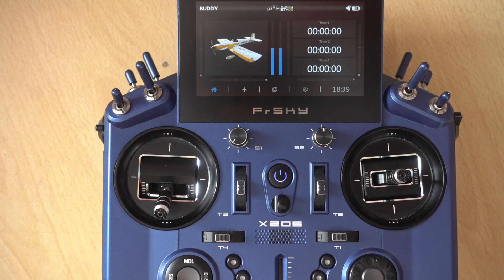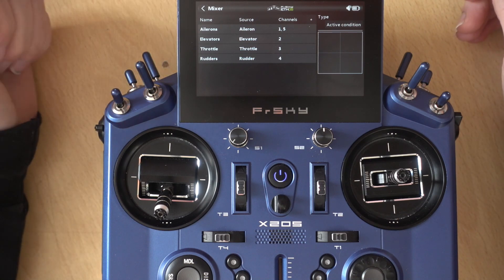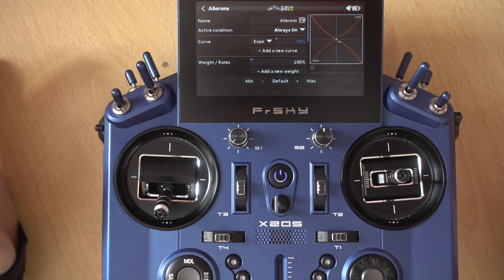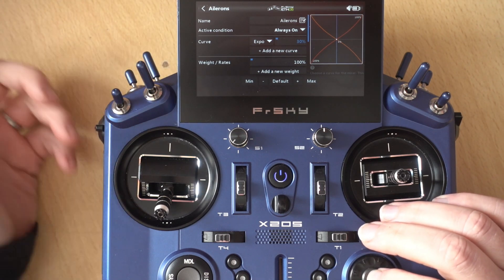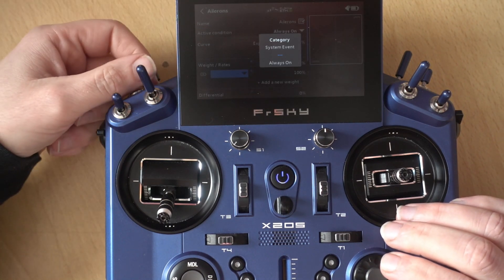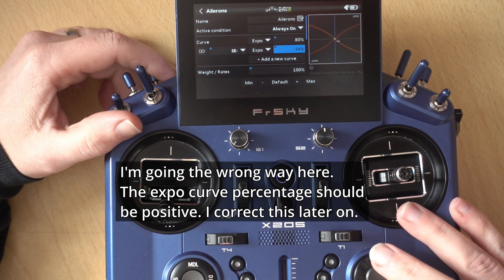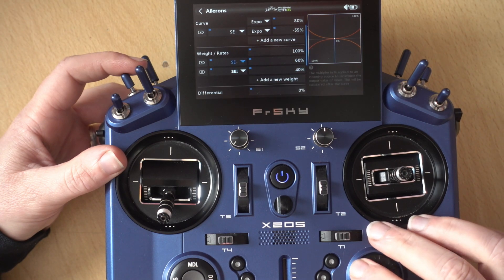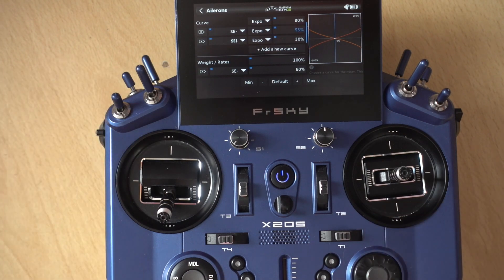Setting up Rates and Expo in FrSky ETHOS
In this video we look at how to add Rates and Expo in FrSky ETHOS. Rates allow you to decrease the amount of movement on the control surfaces. Whereas expo makes the movement of the sticks closer to centre have less effect. In the demo, I add rates and expo to the ailerons. But, the process is exactly the same to add them to other control surfaces. I demonstrate with switch SE. But you can use any switch you want.

✈️ Contents ✈️
00:00 Introduction
00:31 The transmitter model we're using in the demo
00:50 Adding expo (exponential) to the mix
01:48 Adding rates / weight to the mix
04:39 Checking out the rates and expo working on the outputs page
05:12 Conclusion